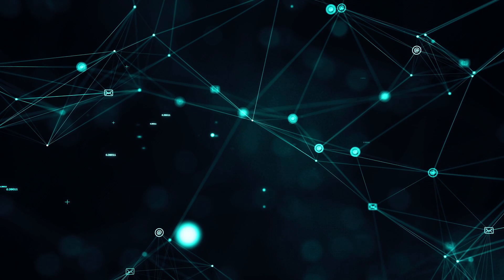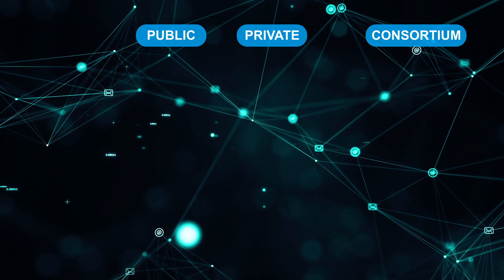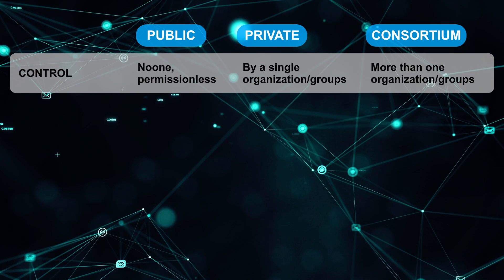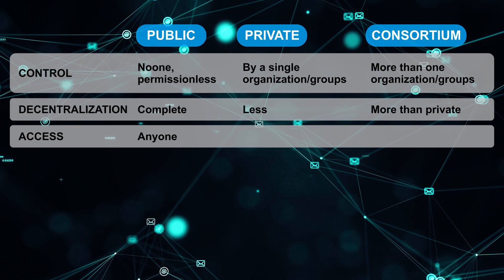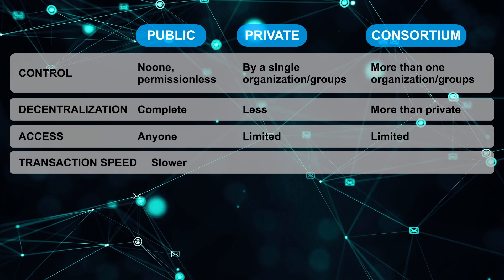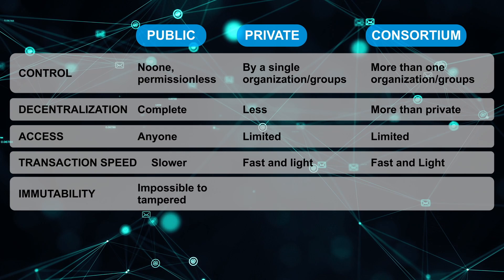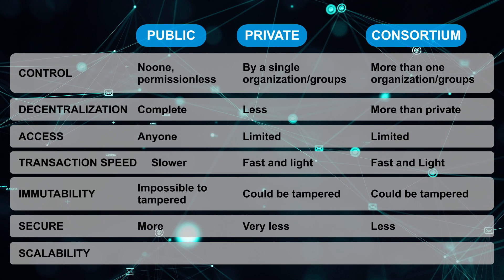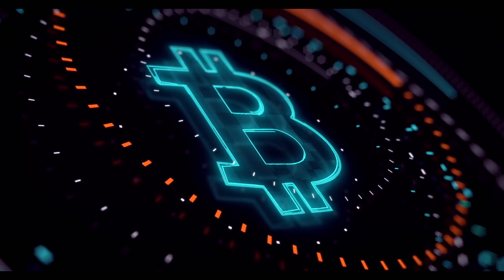Public vs Private vs Consortium Blockchain | Types of Blockchain